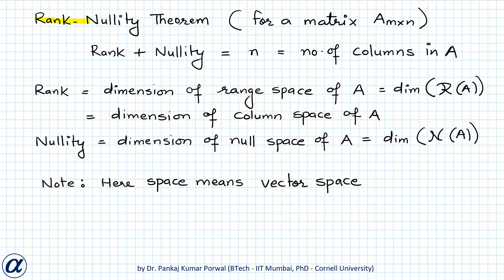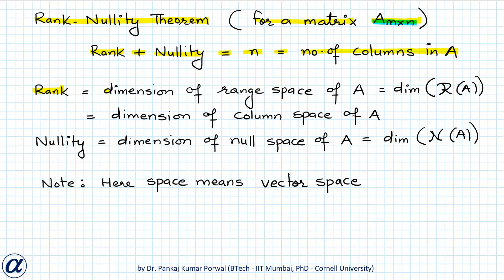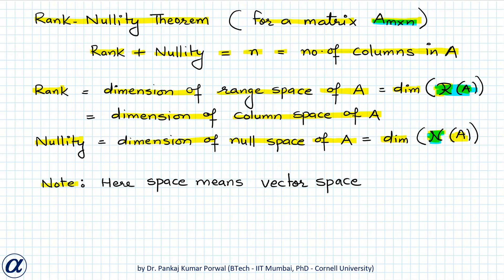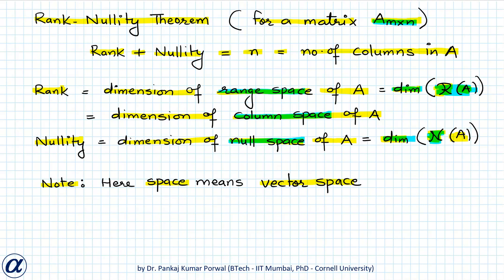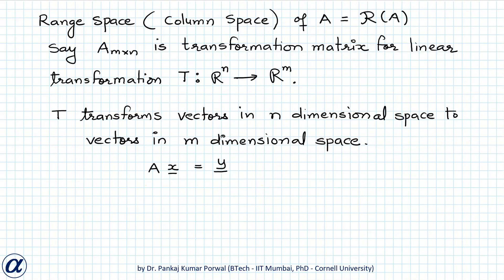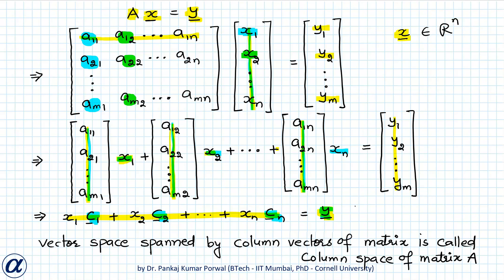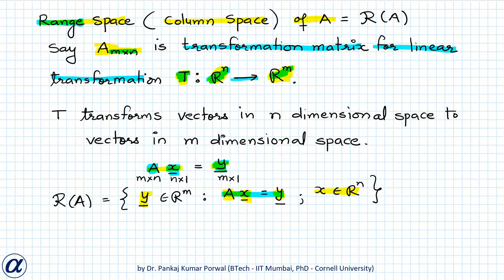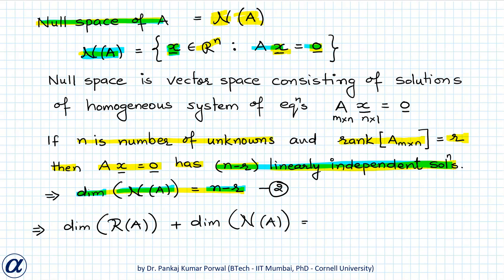Rank Nullity Theorem Proof and Explanation of Meaning of Range Space , Column Space and Null Space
If A is mxn matrix then Rank Nullity Theorem states that sum of dimensions of range space ( column space ) and null space of the matrix is equals to n ( number of columns ) in the matrix.

Dimension of range space ( column space ) of the matrix is equal to number of linear independent columns in the matrix and that is equals to rank of the matrix.

Range space ( column space ) of a matrix is the vector space spanned by the matrix. The dimension of range space of the matrix will be equal to number of linearly independent columns in the matrix, which is equals to rank of the matrix.

Dimension of null space of the matrix is equal to number of linearly independent solutions of the homogeneous system of equations with A ( mxn matrix ) as the coefficient matrix. This is equal to (n-r). Here n is number of columns in the matrix. r is the rank of the matrix.

What is Rank Nullity Theorem ?
What is intuition behind Rank Nullity Theorem ?
Simple explanation of Rank Nullity Theorem ?
What is the meaning of Rank in Rank Nullity Theorem ?
What is the meaning of Nullity in Rank Nullity Theorem ?
What is the meaning of Column Space in Rank Nullity Theorem ?
What is the meaning of Range Space in Rank Nullity Theorem ?
Interpretation of Rank Nullity Theorem ?